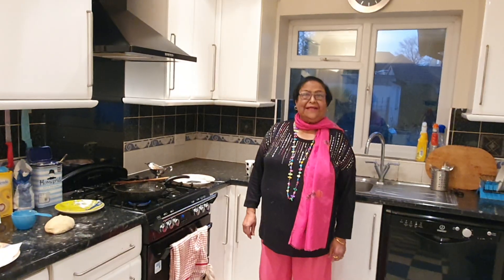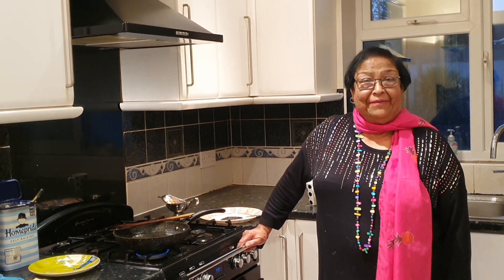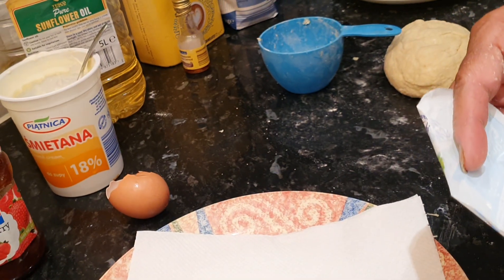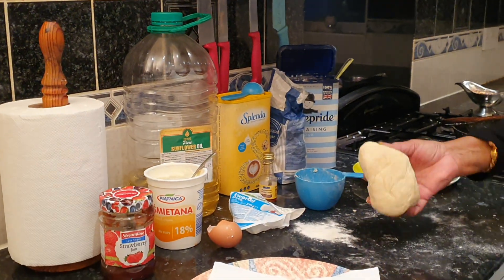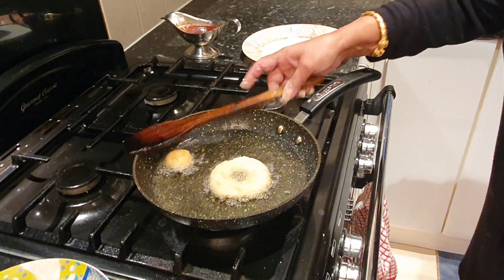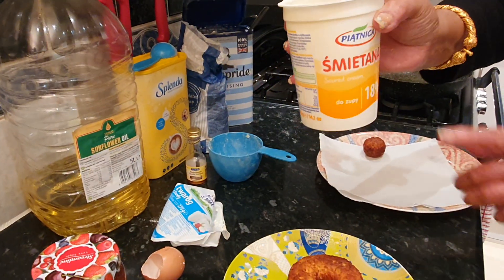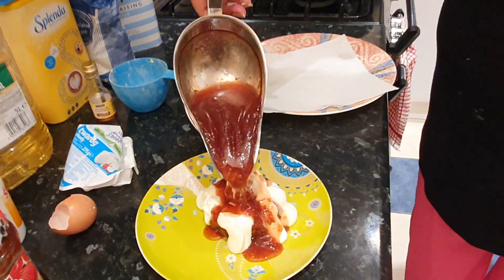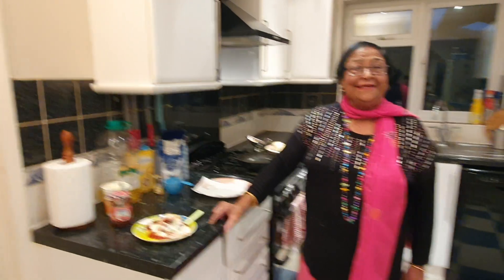Romanian Dessert: 'Papanasi' ( Fried Cheese Doughnuts)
I visited Romania in 2018 & had these delivious Papansi ( pronounced papsnash) dessert dish.It is so delicious and popular recipe of Romania that our tour guides always suggested us to order for these in advance as it is made to serve. Tastes divine. Actually hot fried cheese doughnuts are served with Smentana sour cream and a bit runny jam. Here in UK   you can't get them easily but if you follow my recipe you can make these easily and can eat this unique and delicious dessert. It is a Christmas time  nice to have this new dessert.